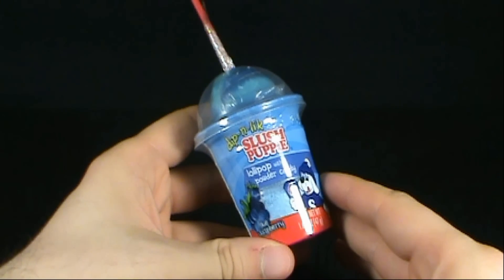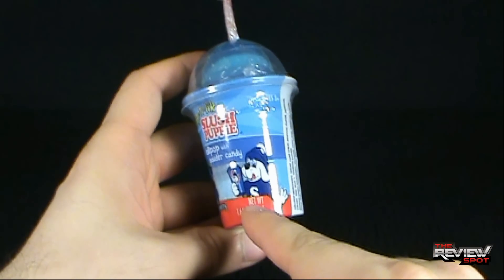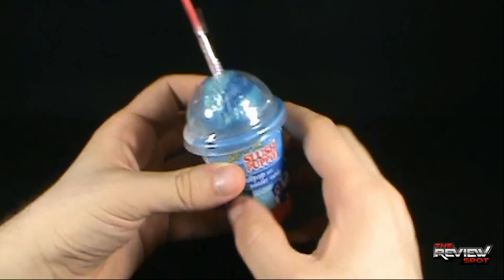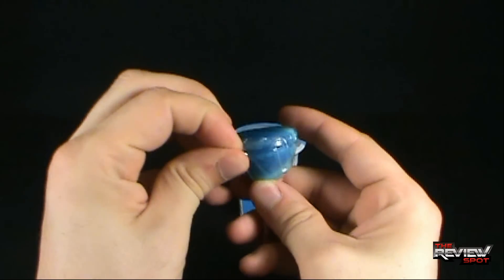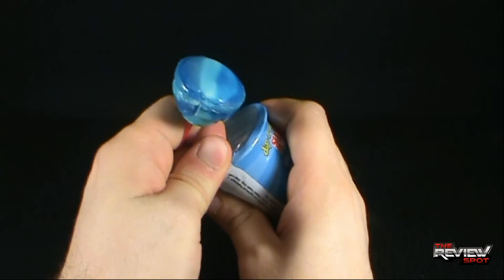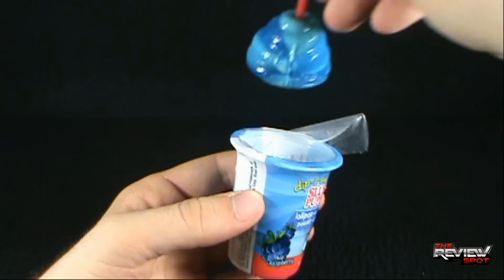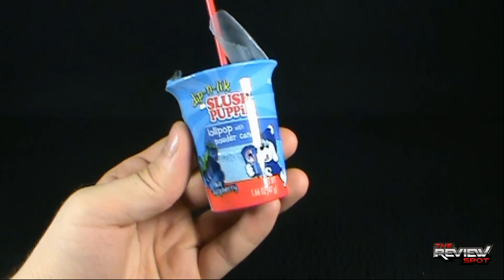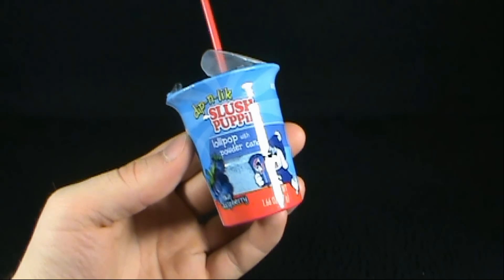Candy Spot -Dip-n-lik Slush Puppie lollipop with powder candy.avi